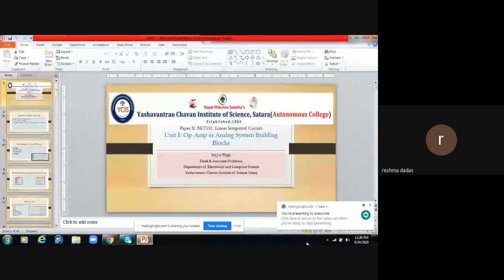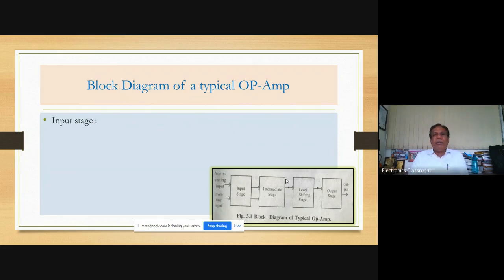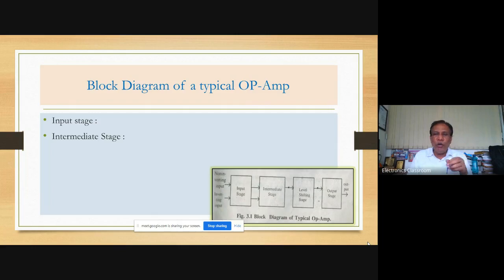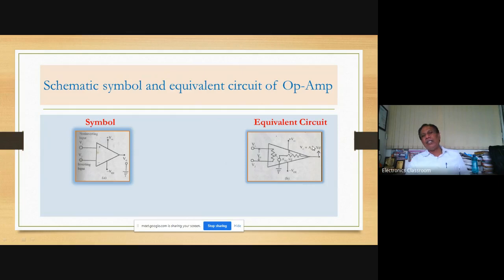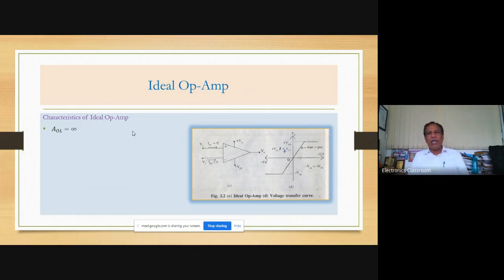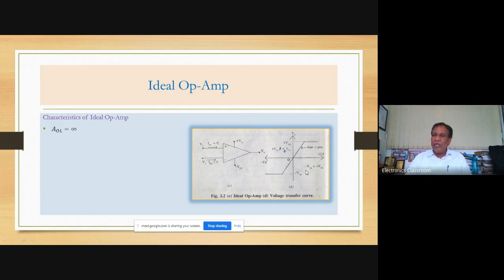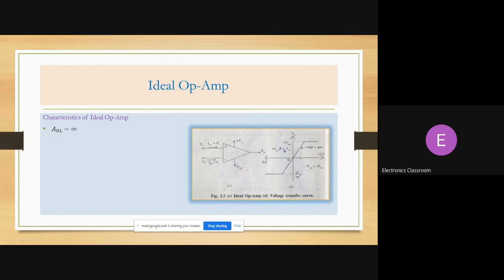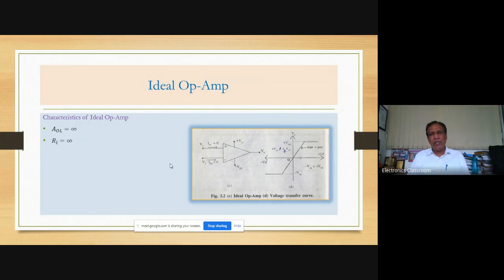B Sc III Electronics Online Classroom 2020 08 23 at 23 59 GMT 7